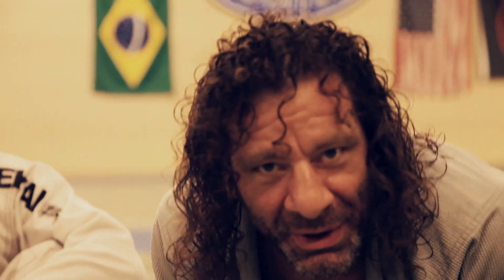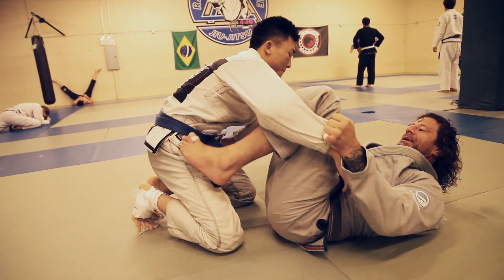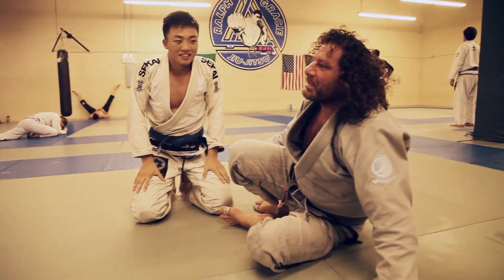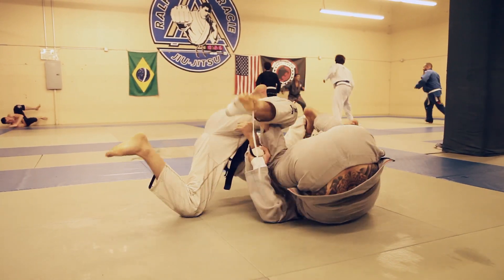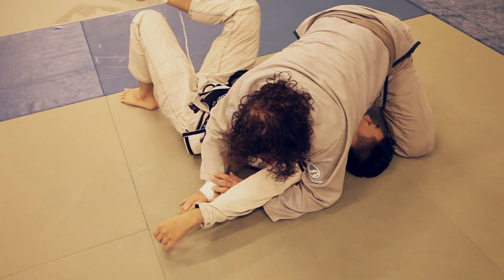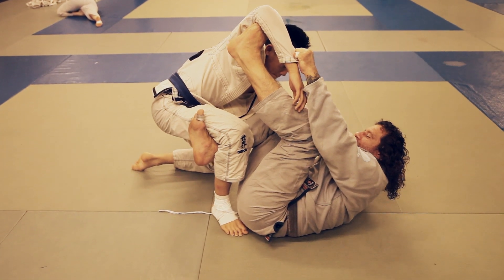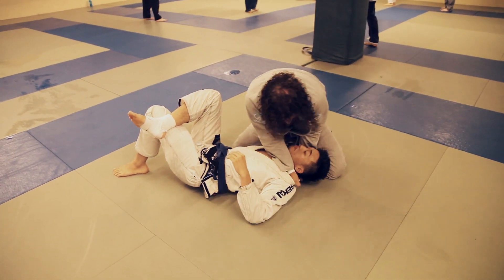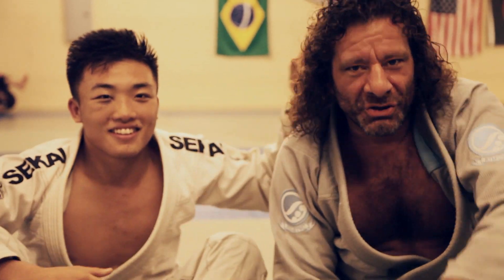Kurt Osiander's Move of the Week - Open Guard Sweep